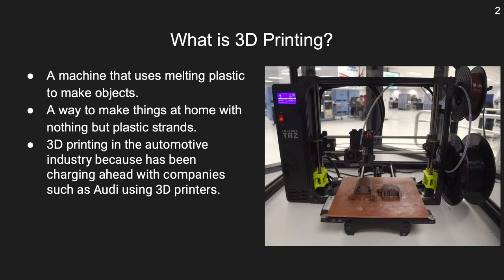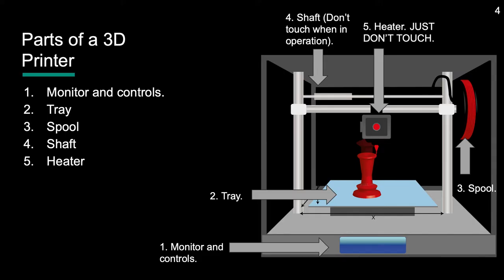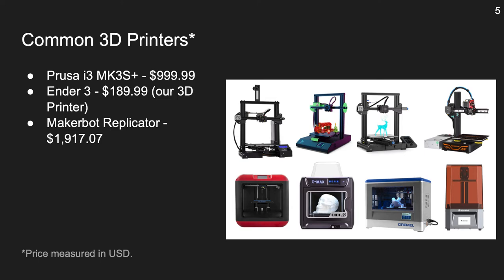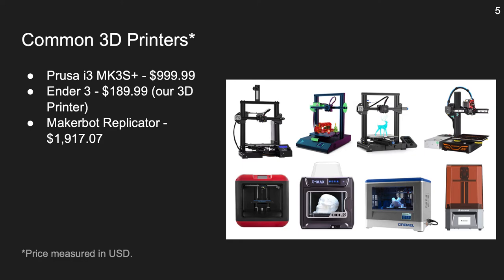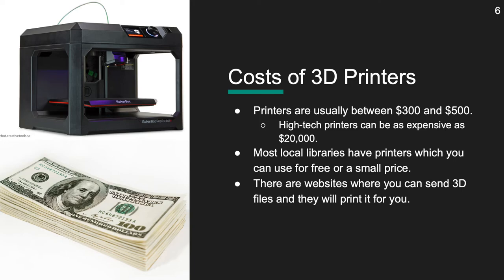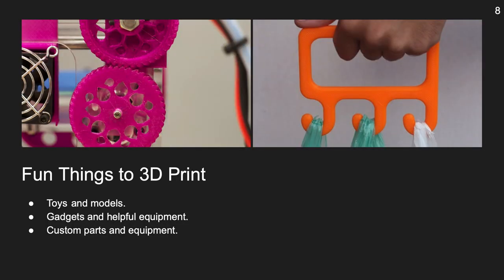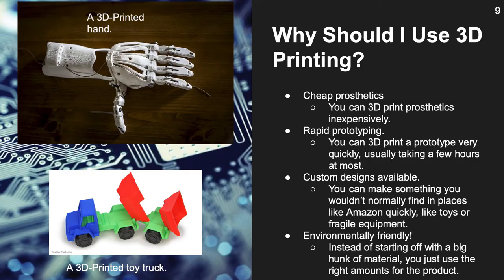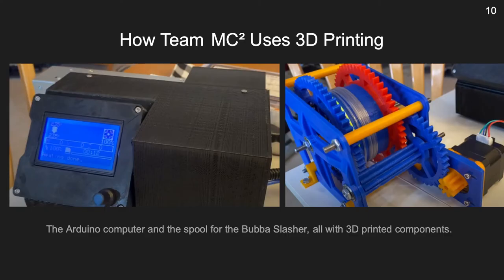Why 3D Printing is Useful: Plastic Bottle to 3D Printer Filament Series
3D printers provide a new world of customizable printing. Our student FLL Robotics Team has created a prototype that creates 3D filament from a plastic bottle.  Check out what 3D Printers can be used for.

00:00 What is 3D printing?
00:22 Parts and where they are used
00:54 Common 3D Printers and Cost
01:57 Health and Disabilities
02:22 Fun things!
02:42 Why 3D print?
03:05 How Team MC2 uses 3D Printing